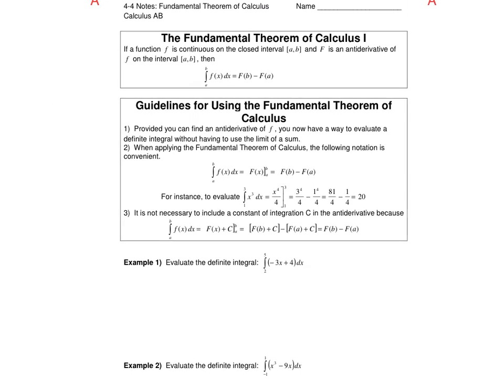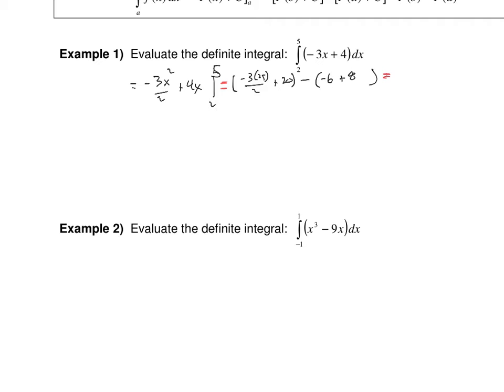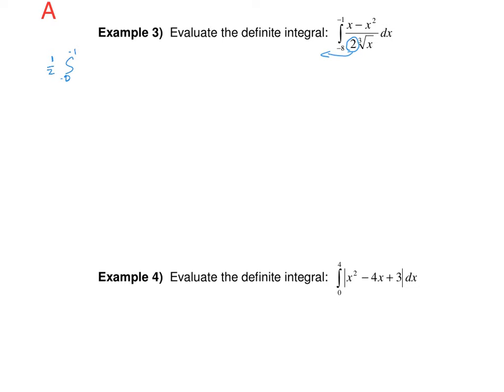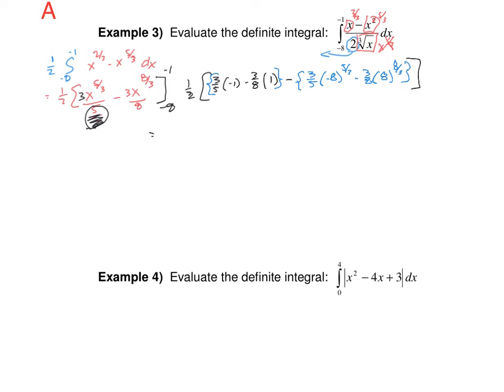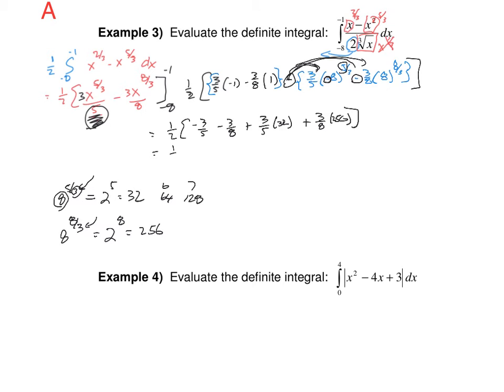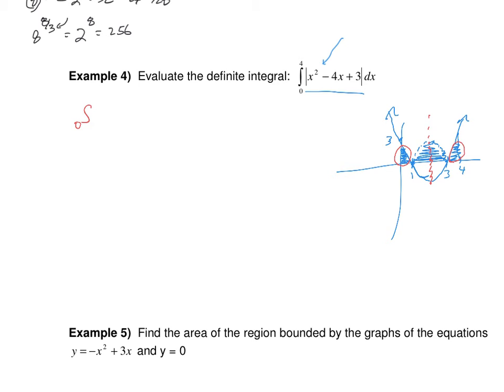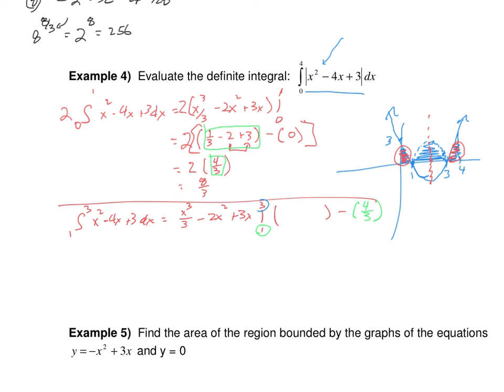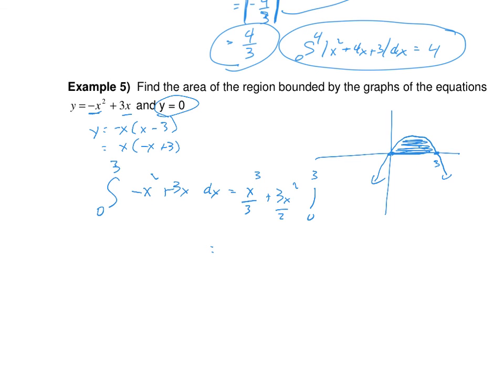Calculus Ch 4.4-4.5 Packet A - FTC